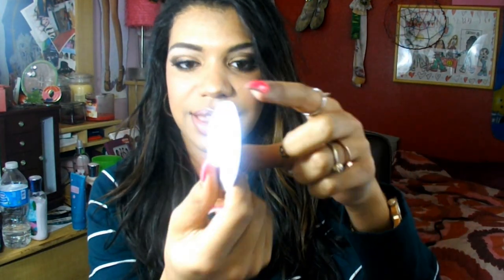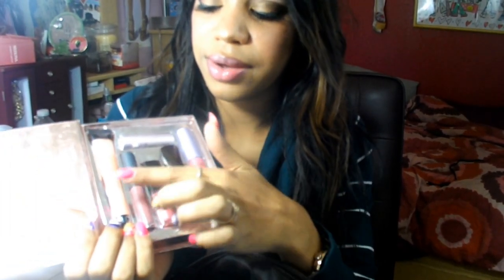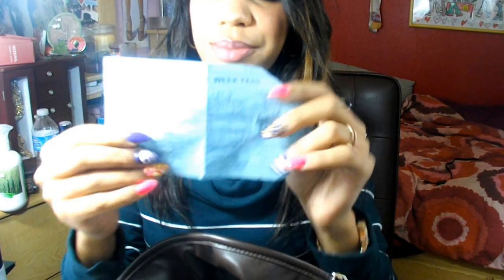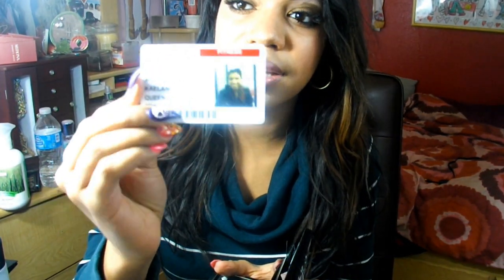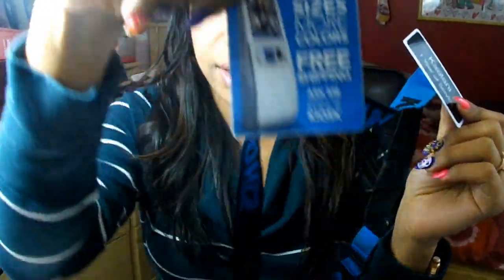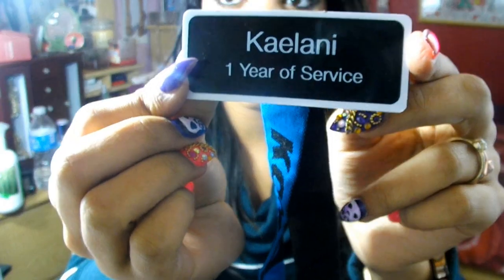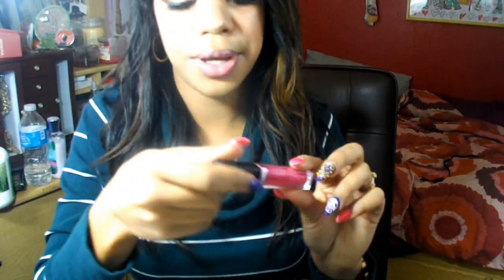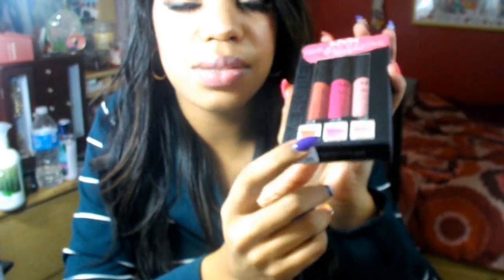What's In My Purse ?!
So I Just decided too make a " what's In My Purse ?" Video It's one of my favorite videos too watch here on youtube so I thought it's time I make one too ! Enjoy . xoxoxo